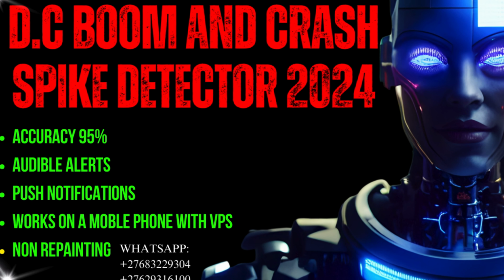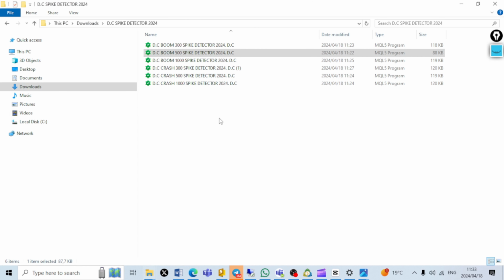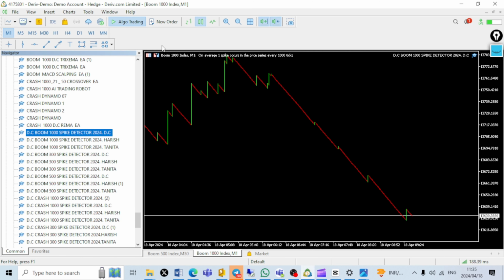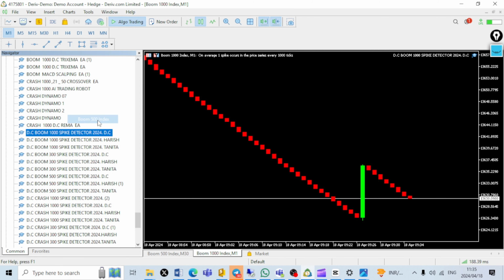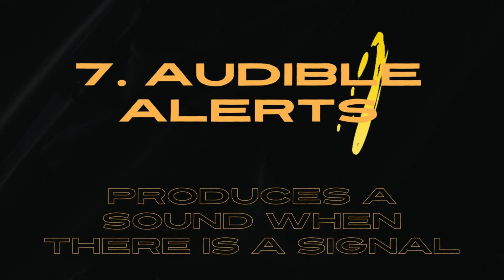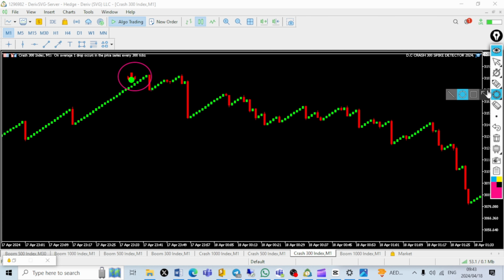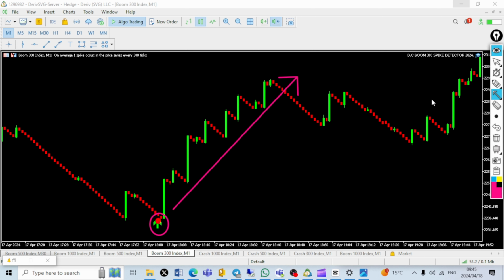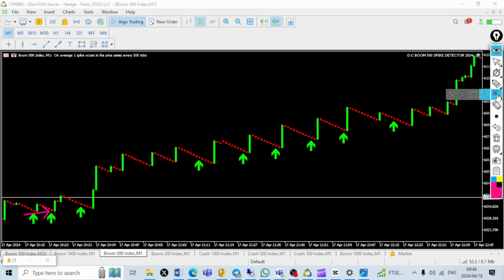How to Install and Use the DC Spike Detector 2024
Are you ready to take your trading to the next level? In this video, we'll guide you through the step-by-step process of installing and using the DC Spike Detector 2024, a powerful tool designed to identify spike signals in boom and crash markets with precision and accuracy. Whether you're a seasoned trader or just starting out, this comprehensive tutorial will show you everything you need to know to unleash the full potential of the DC Spike Detector 2024. From installation tips to practical usage strategies, we've got you covered. Don't miss out on this opportunity to revolutionize your trading strategy and maximize your profits. Watch now and start mastering boom and crash trading with the DC Spike Detector 2024!

👍 **Connect with [DAVID CHOKUMANYARA]:**

🙏 Thank you for being part of our trading community. Let's navigate the markets together!

Licensee:
u_gjc3cpboz9

Audio File Title:
My Love_34sec

Audio File ID:
177576

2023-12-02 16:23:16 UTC